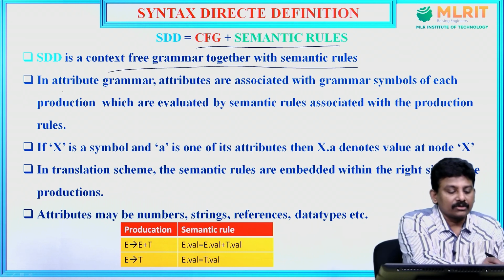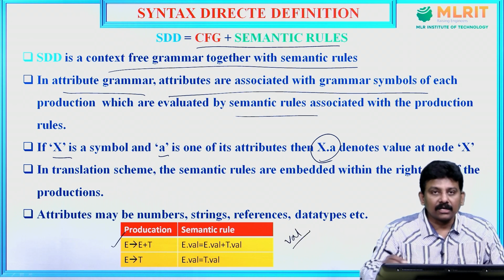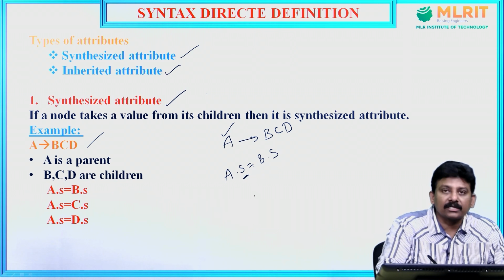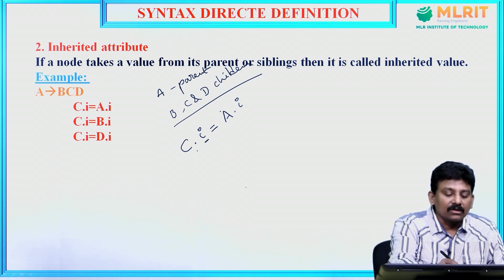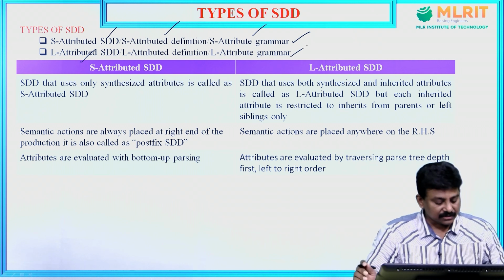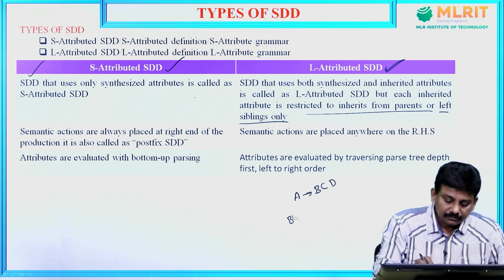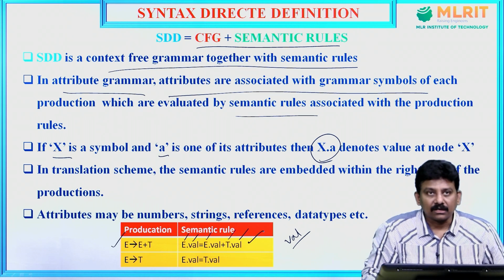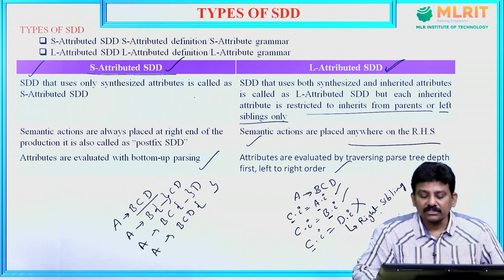LEC22| Automata and Compiler Design | Syntax Directive Definition by B. Devananda Rao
Hyderabad